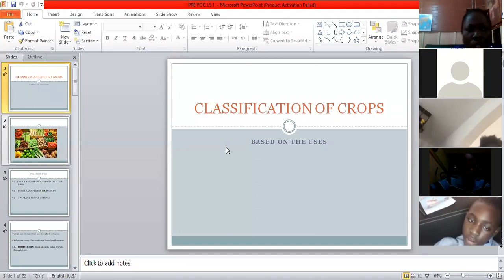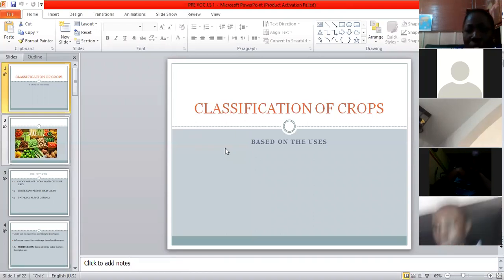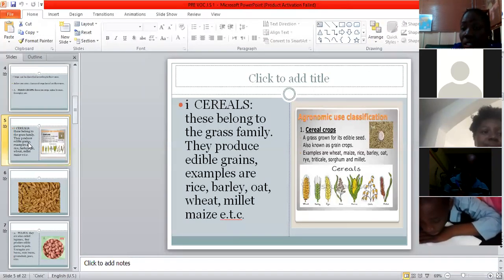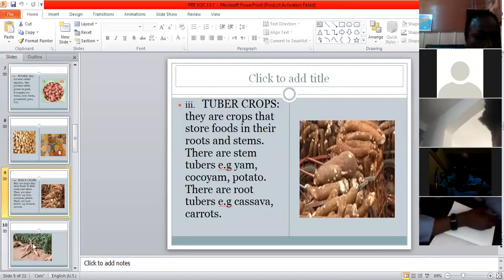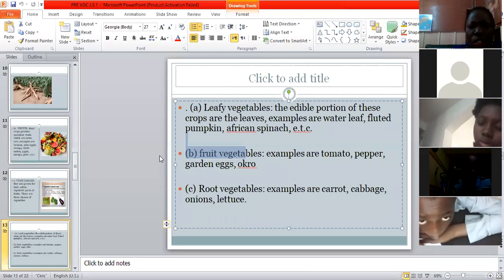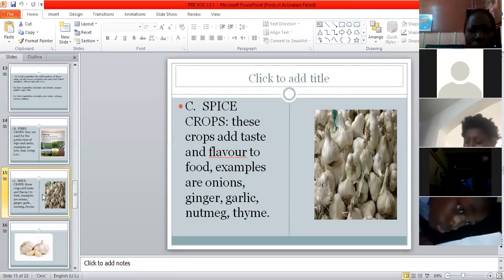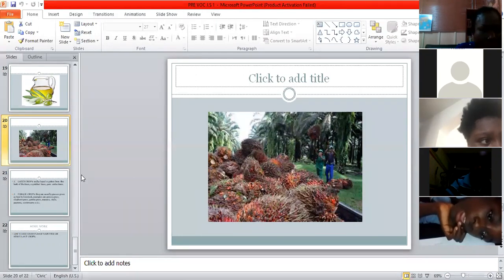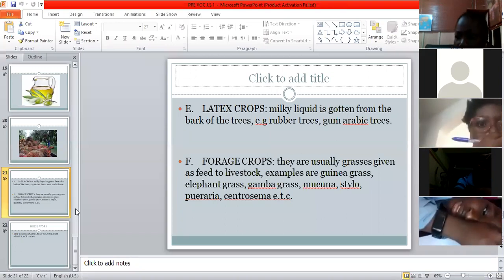Agriculture 25/10/2019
JSS 1